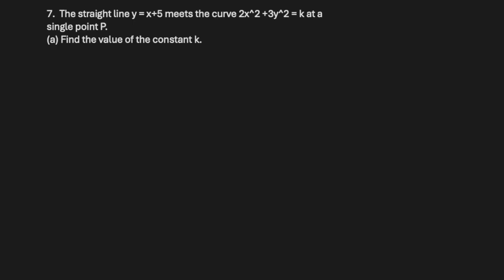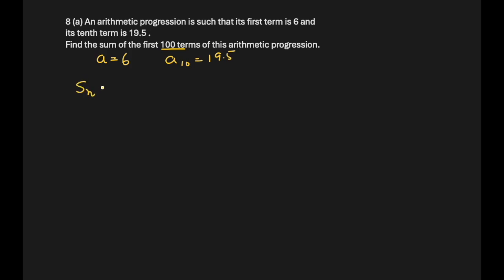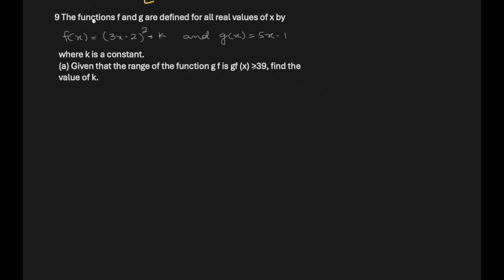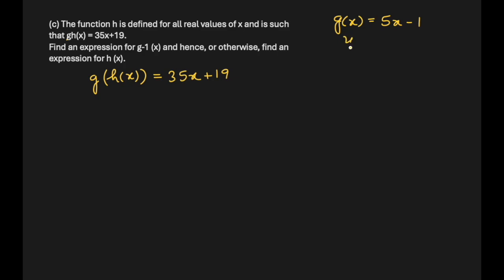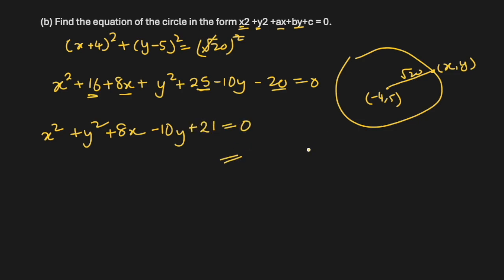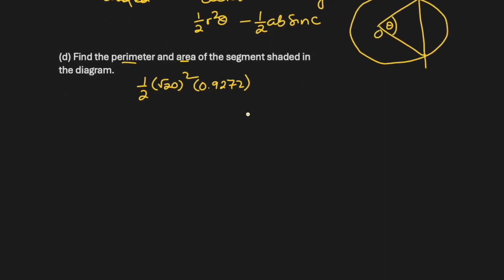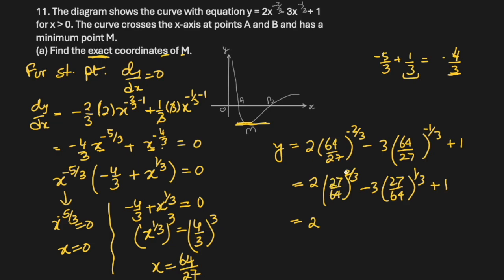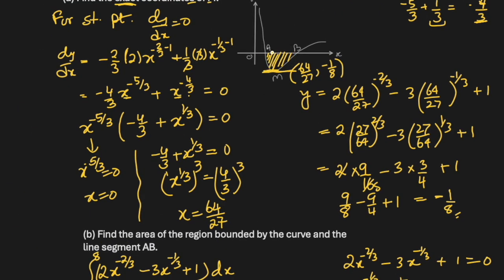CAMBRIDGE A & AS LEVEL PURE MATHEMATICS 1 | FEB MARCH 2024 | 9709/12/F/M/24| QUESTIONS 7-11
Timestamps
00:00 Question 7 Intersection of curve and line
06:47 Question 8 Sequences AP, GP
14:27 Question 9 Compound functions
23:23 Question 10 Circular measure
37:17 Question 11 Stationary point, Area under curve